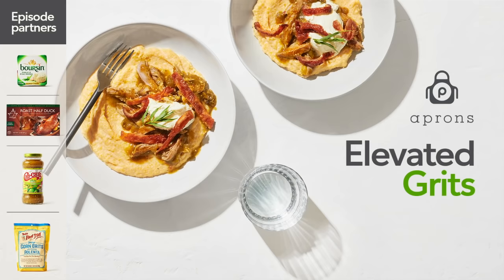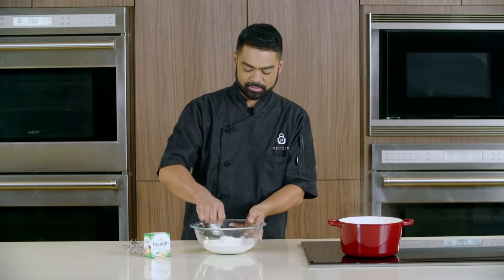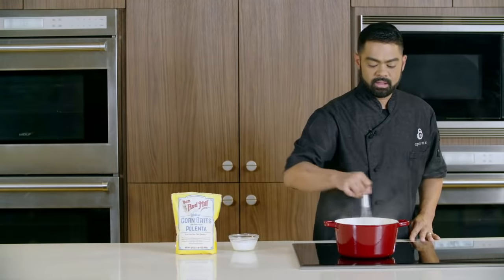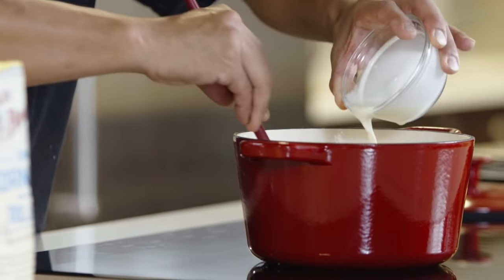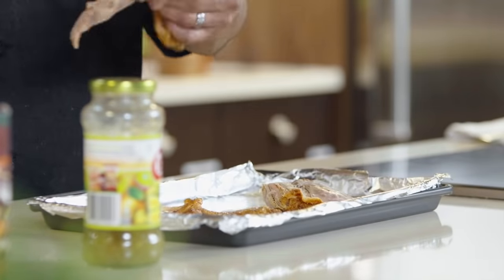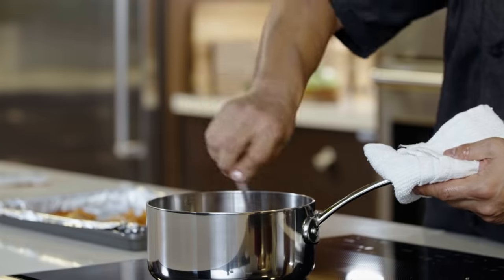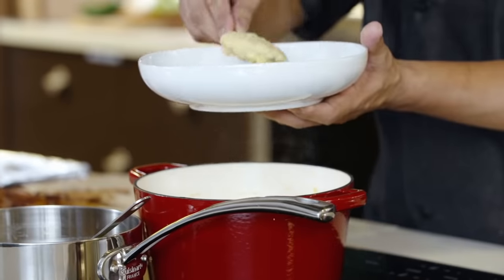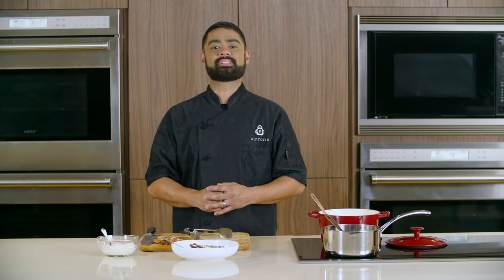Salsa Verde Duck and Grits – Aprons® Cooking School Online.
Our expert chef shows you how to take classic grits to the next level with this Creamy Yellow Grits with Salsa Verde Duck and Garlic-Herb Crema recipe.

Shopping List:
Maple Leaf Fully Cooked Duck, Roast Half
Boursin Garlic & Fine Herbs Gournay Cheese
Roasted garlic base
Vegetable base
Plain Greek yogurt
Heavy cream
Bob's Red Mill Yellow Corn Grits
Aluminum foil
Chi-Chi's Mild Salsa Verde